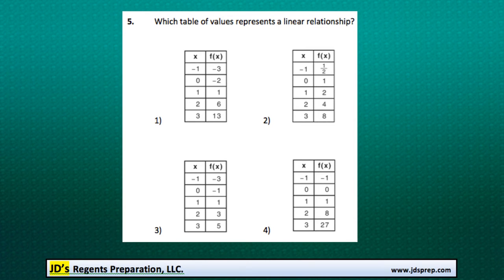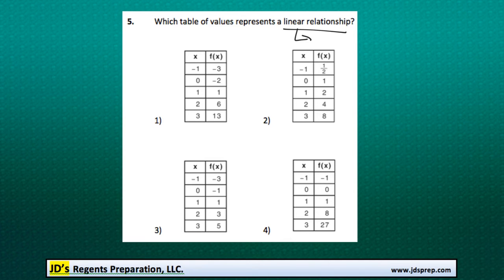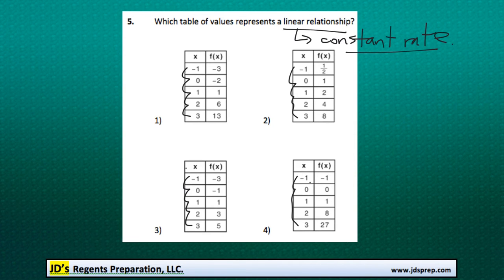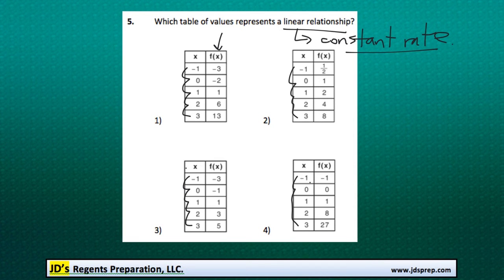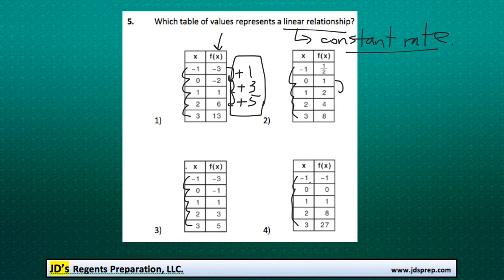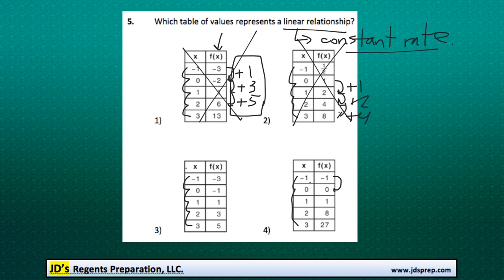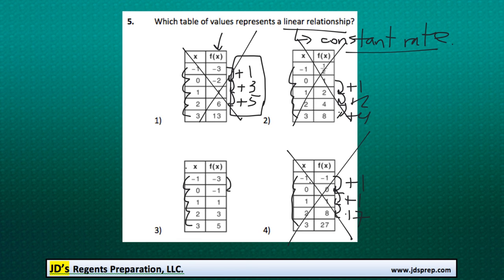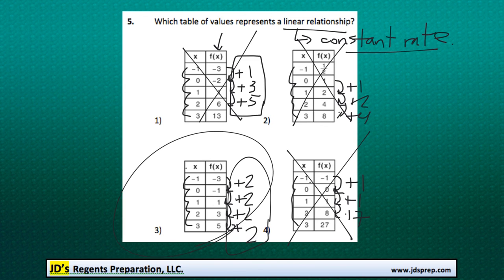Alg 01 2015 05